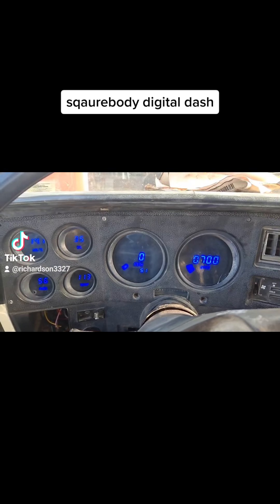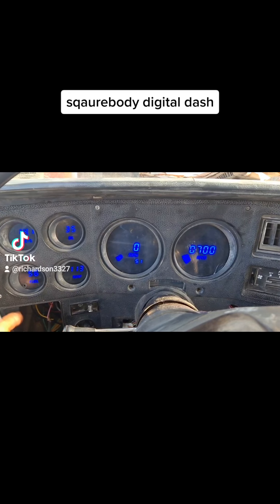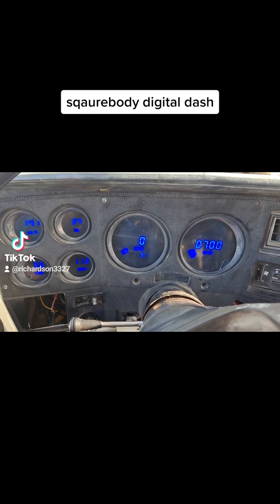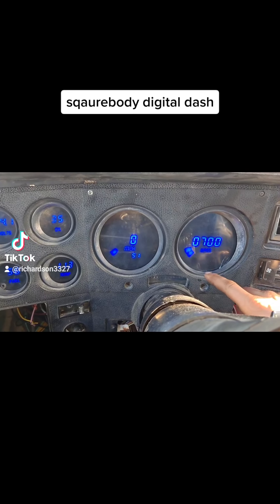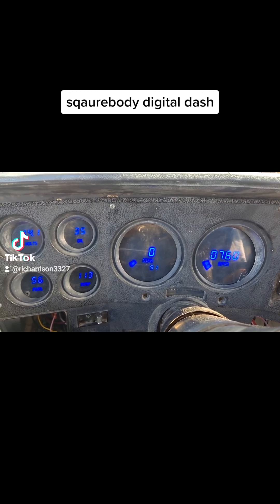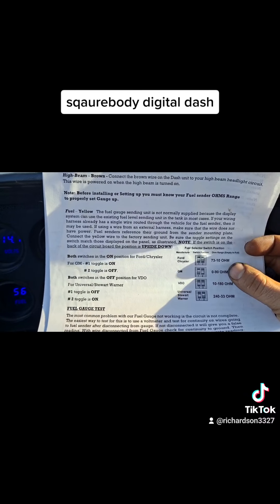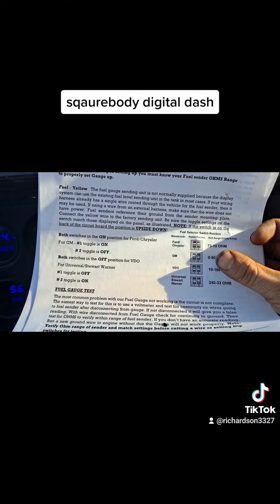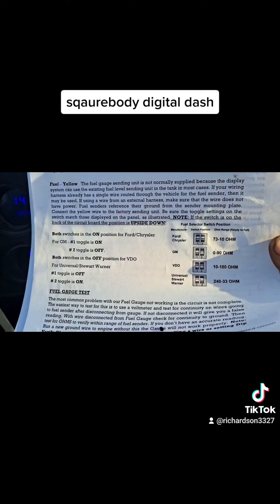81 k20 square body episode 2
new digital dash problems i had, what it looks like and update on the project.